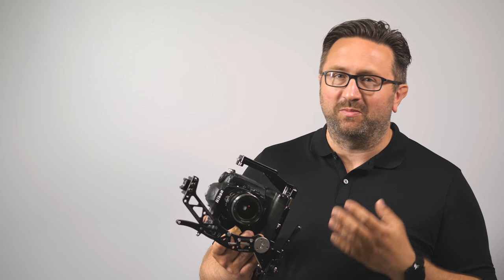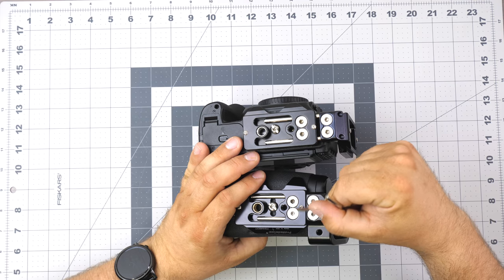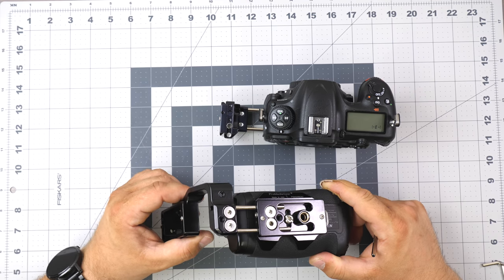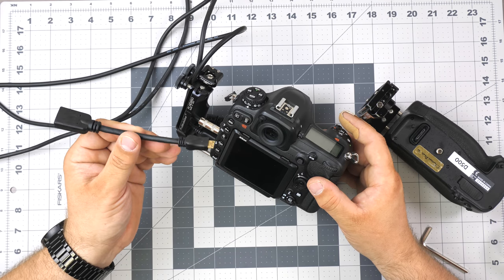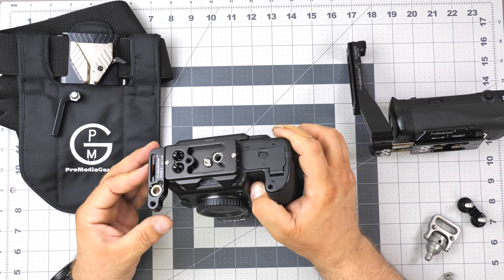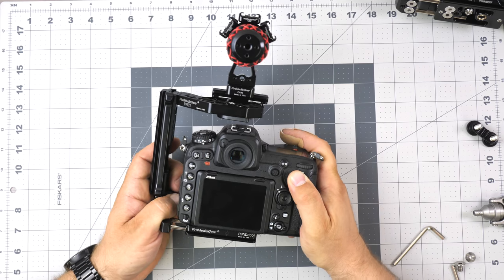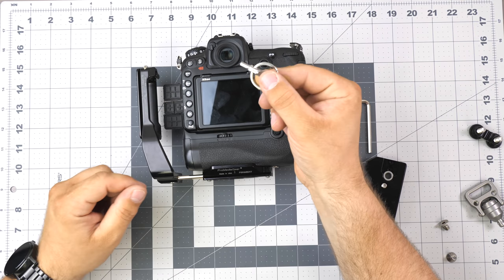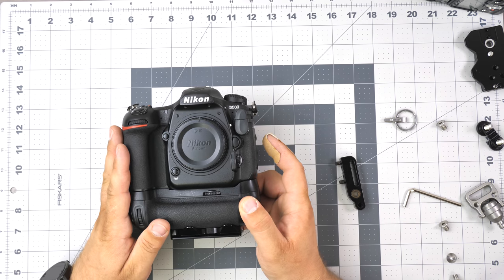Nikon D500 L-Bracket L-Plate Accessories Tutorial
Tutorial of PMG accessories for Nikon D500.
Click link above to take you to ProMediaGear's website.